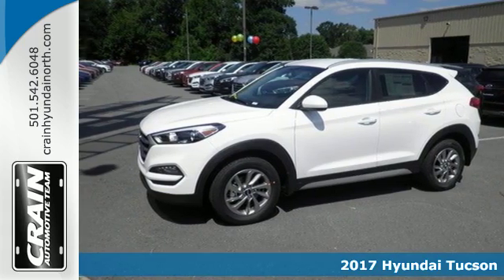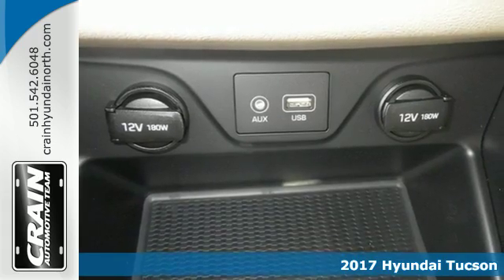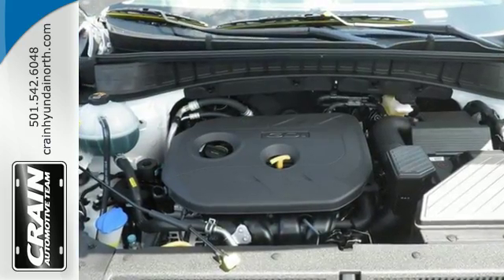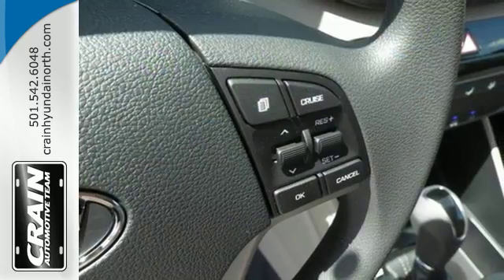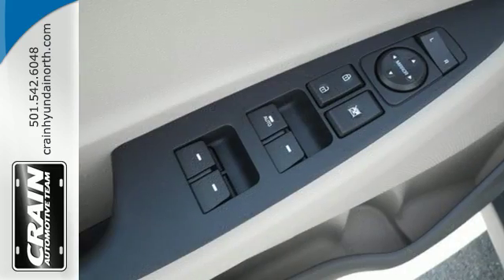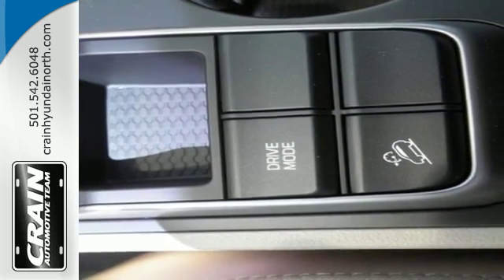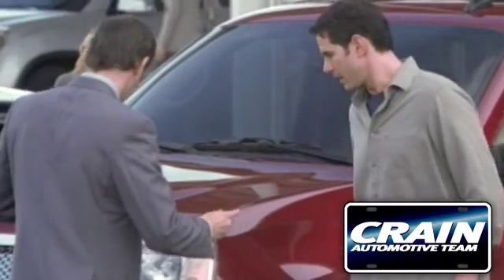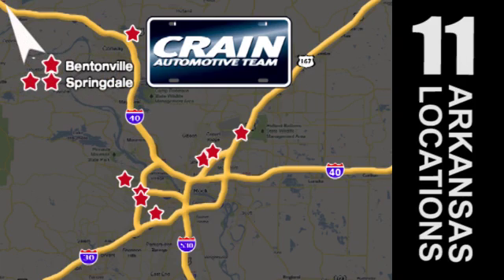New 2017 Hyundai Tucson North Little Rock AR Jacksonville, AR 7HN9522 - SOLD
Year: 2017
Make: Hyundai
Model: Tucson
Trim: GLS PACKAGE
Engine: 2.0L 4-Cyl Engine
Transmission: Automatic
Color: Dazzling White
Interior: Beige
Stock #: 7HN9522
VIN: KM8J33A49HU468906
This 2017 Hyundai Tucson SE is proudly offered by Crain Hyundai of North Little Rock Want more room? Want more style? This Hyundai Tucson is the vehicle for you. Based on the superb condition of this vehicle, along with the options and color, this Hyundai Tucson SE is sure to sell fast. The look is unmistakably Hyundai, the smooth contours and cutting-edge technology of this Hyundai Tucson SE will definitely turn heads. You've found the one you've been looking for. Your dream car. Every new and pre-owned vehicle is backed by the Crain Commitment, including our 100% low price guarantee, a 100 hour love it or leave it exchange policy, and a 100 year 100,000 mile warranty. The Crain Team's Got 'Em!

Address:
5660 Warden Rd